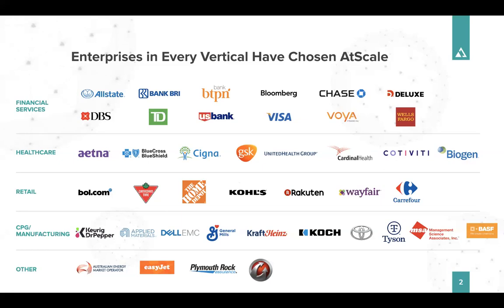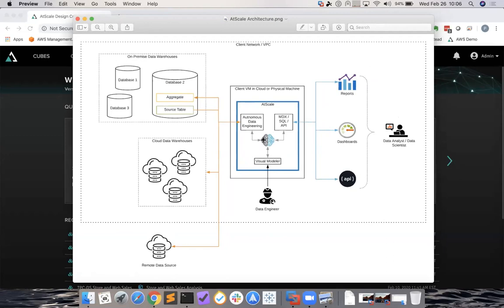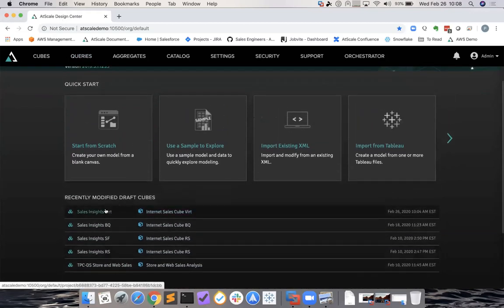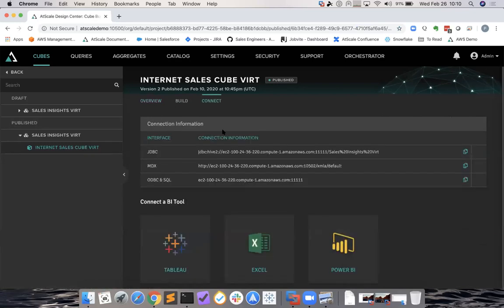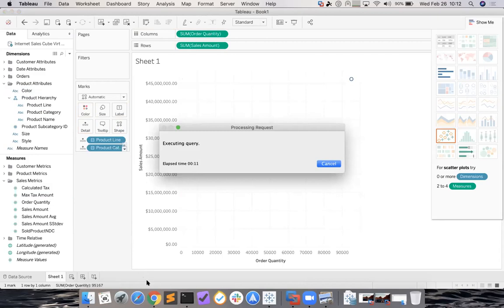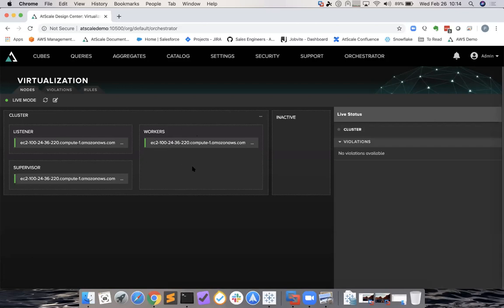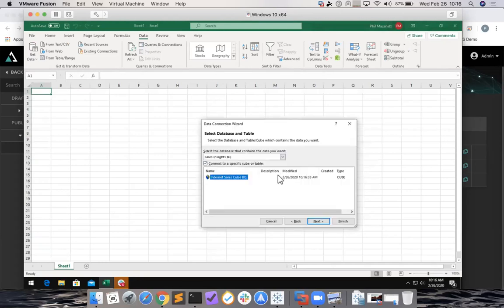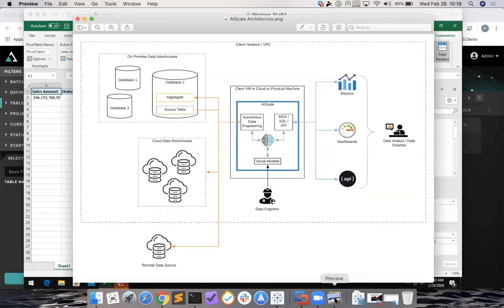Sysvision - Plataforma AtScale Semantic Layer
A Sysvision é empresa oficial da revenda e implementação da Solução AtScale. Nesse video é uma demo da plataforma AtScale onde mostra as funcionalidades técnicas de utilizando os conjuntos de dados (Multi Cloud ou On Premisse) para plataformas Analytics como Qlik, PowerBi, Microstrategy e outras. Toda a gestão é feita com AtScale.